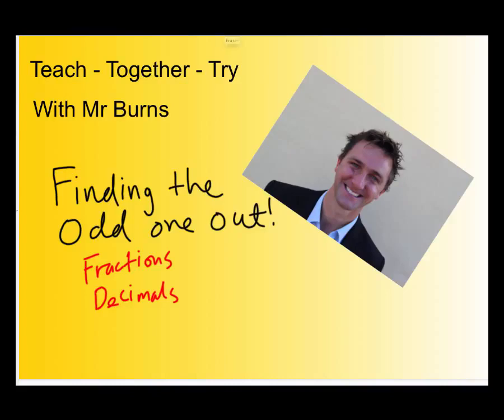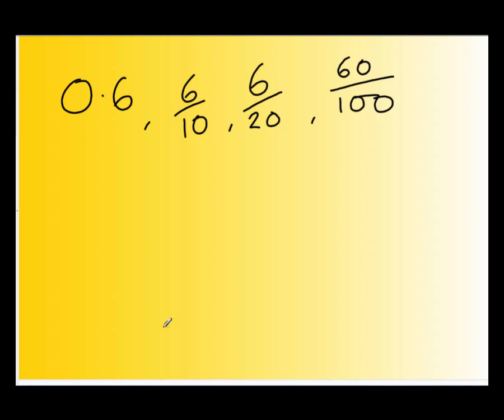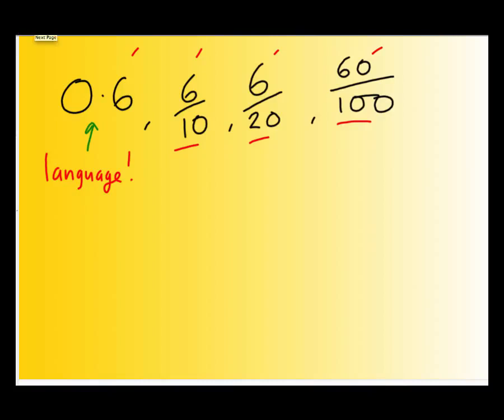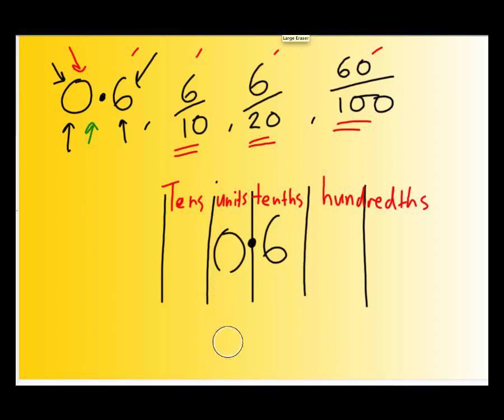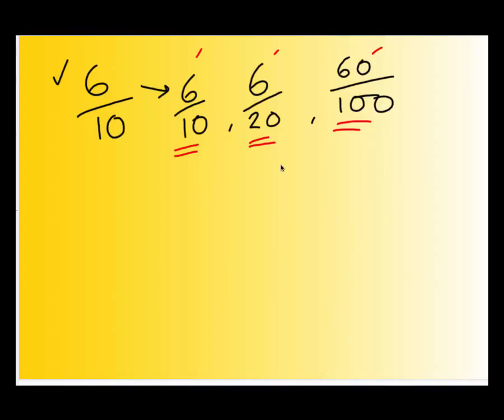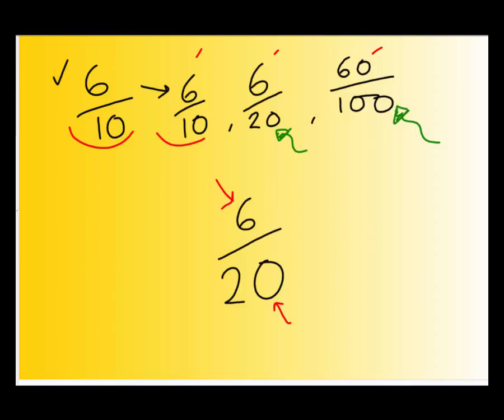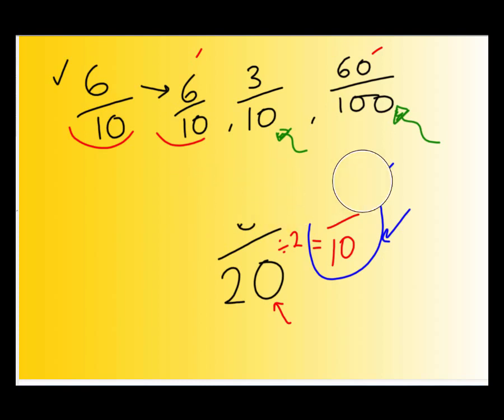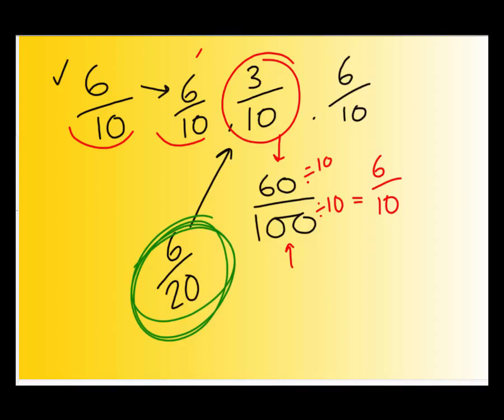Finding the odd one out 1 (fractions, decimals, simplifying and equivalence)